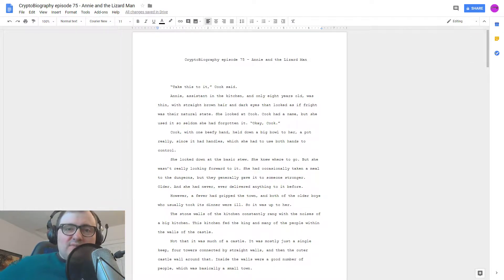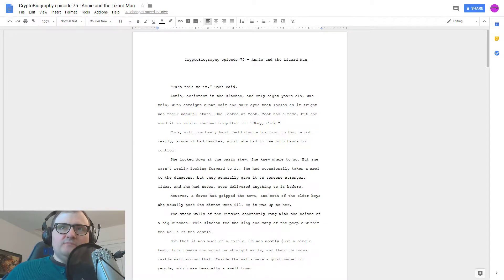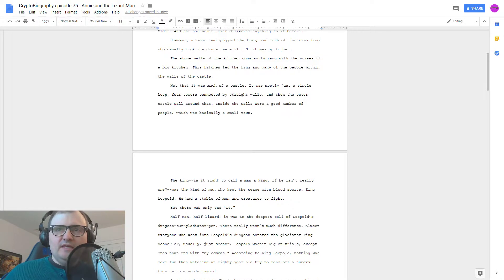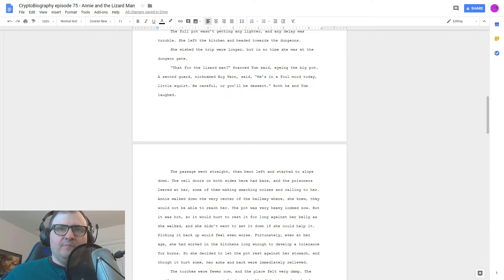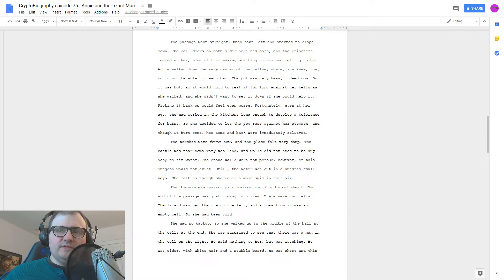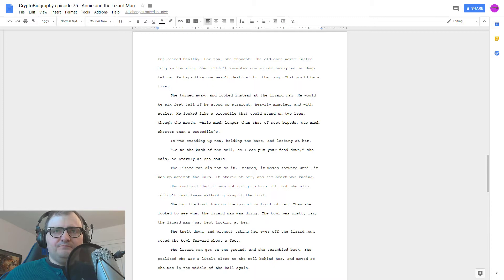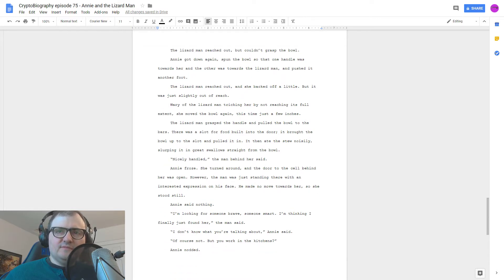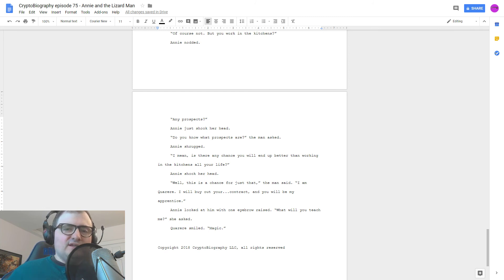CryptoBiography episode 75 - Annie and the Lizard Man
First part of a short fantasy story.